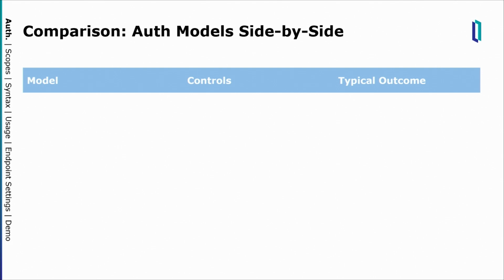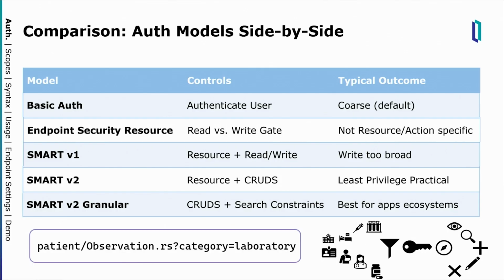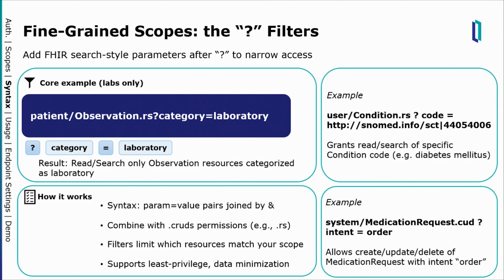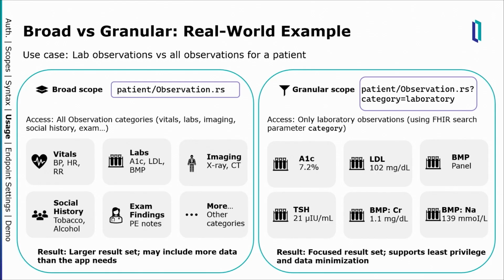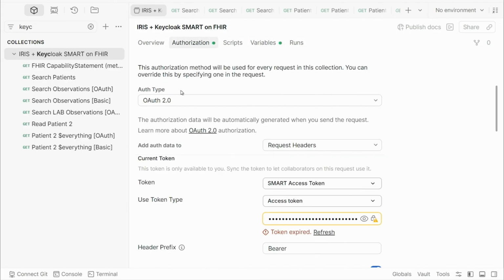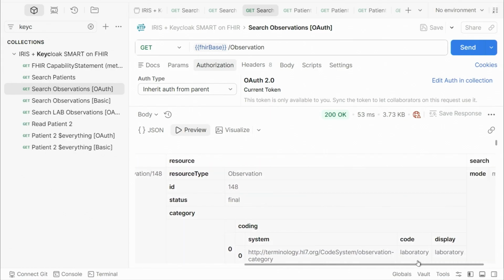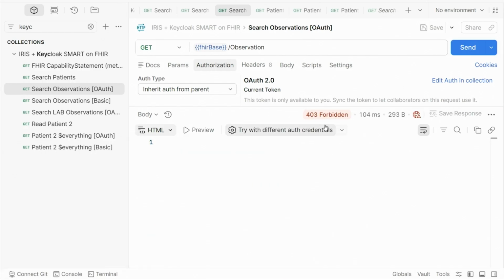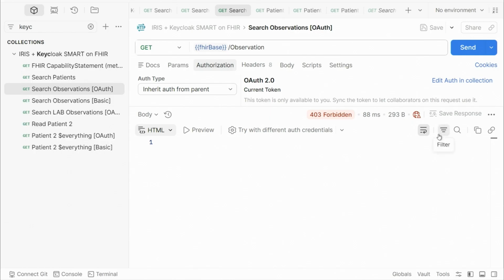SMARTer Scopes in Action: Live Demo of SMART v2 with InterSystems FHIR Server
Discover how SMART on FHIR v2 takes interoperability and security to the next level — and how InterSystems FHIR Server brings it to life. This session unpacks the theory behind the latest SMART scopes, walks through the key architecture and configuration steps, and shows how it all fits together under the hood. We’ll finish with a live demonstration of SMART v2 in action, showcasing how developers can build secure, standards-based healthcare apps faster than ever.

🗣 Presenter: Tani Frankel, Sales Engineer Manager at InterSystems

💬 Questions?